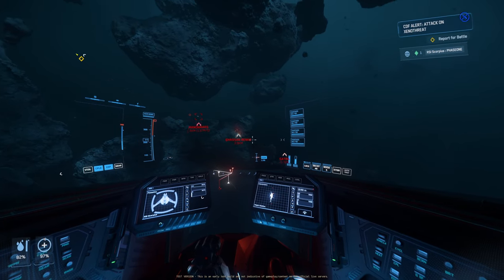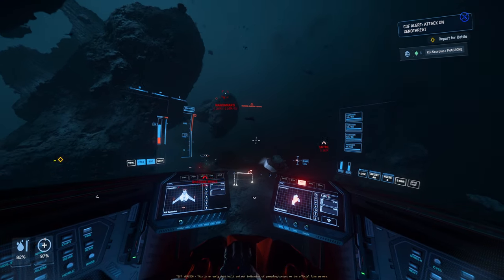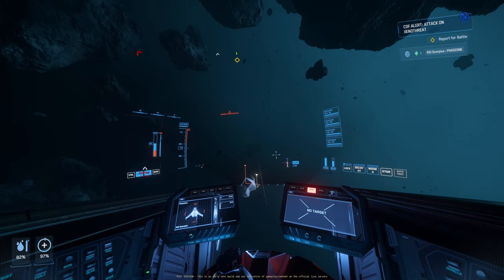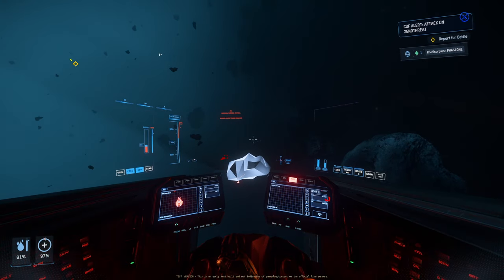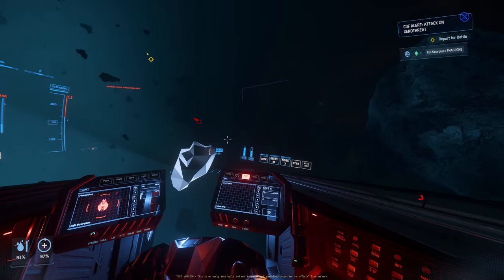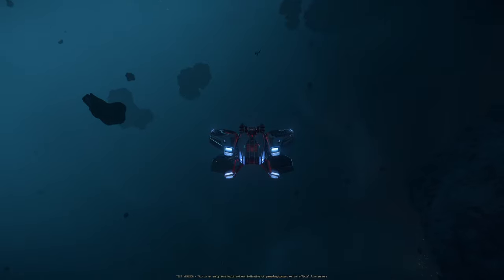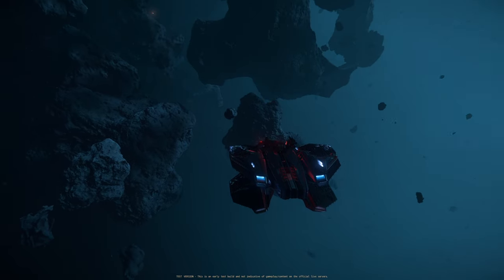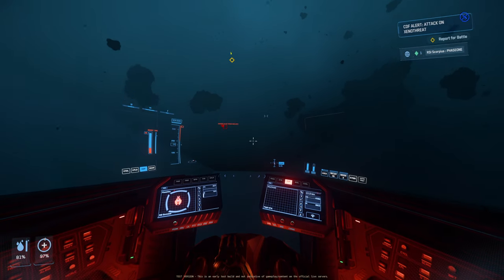New 3.23 EPTU Patch And How Its Running!